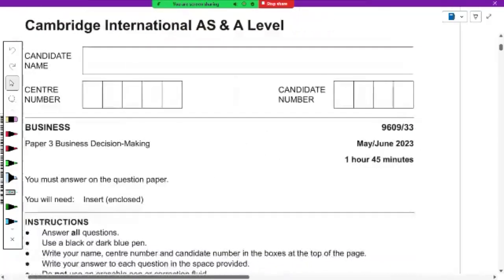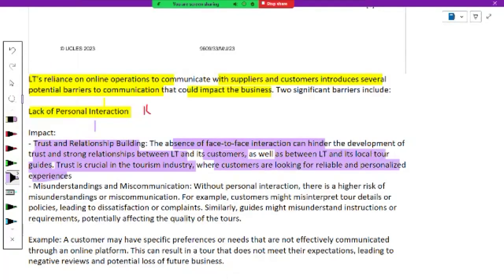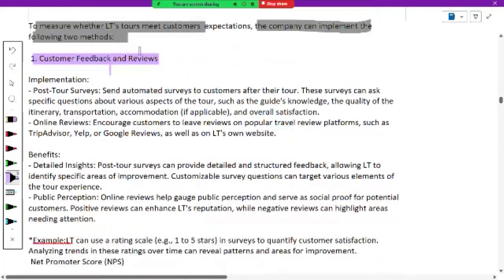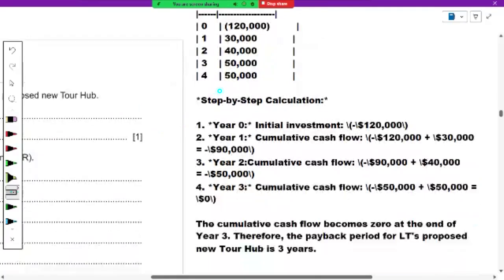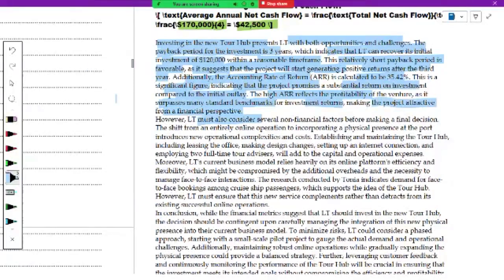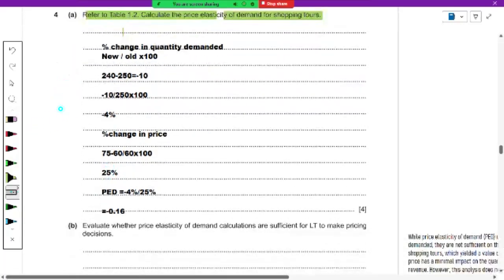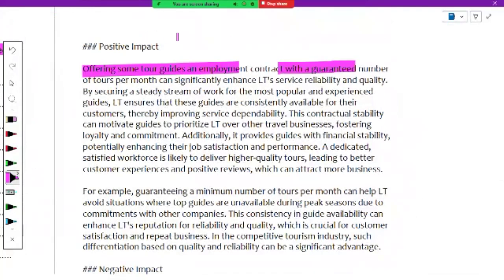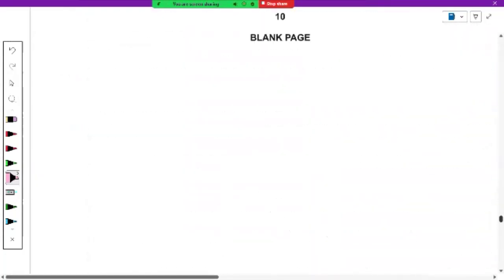Paper 3 Variant 3 May June 2023|9609 Alevel Business|Azka Butt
Whatsapp group link for students
register yourself